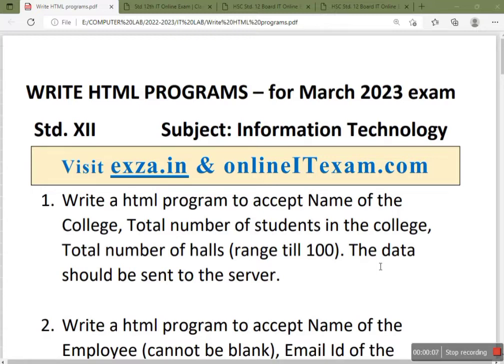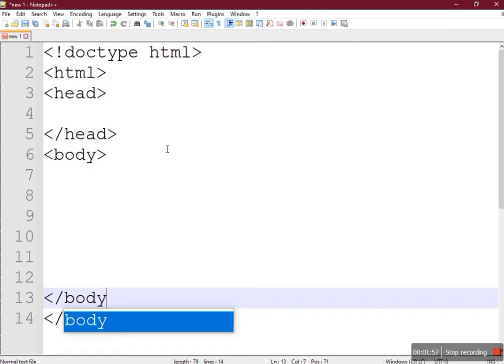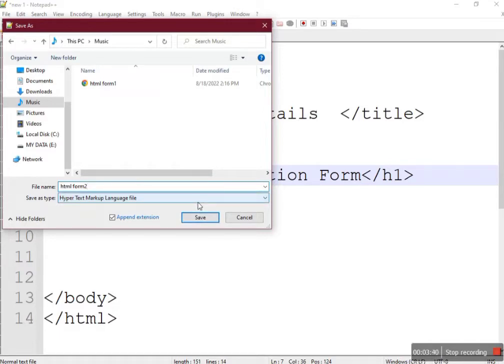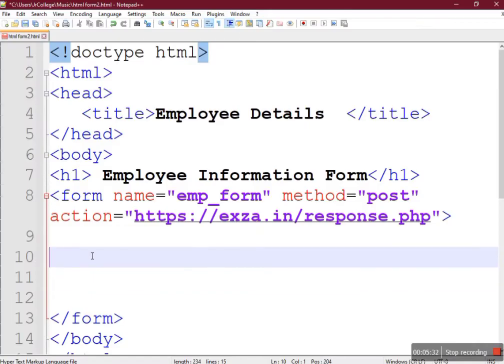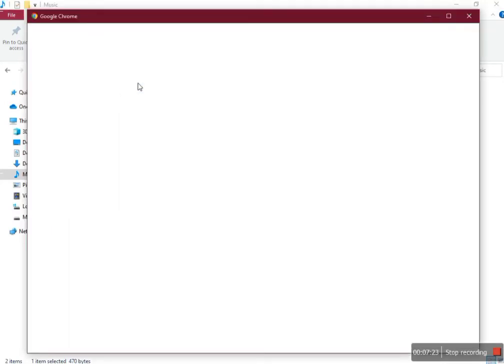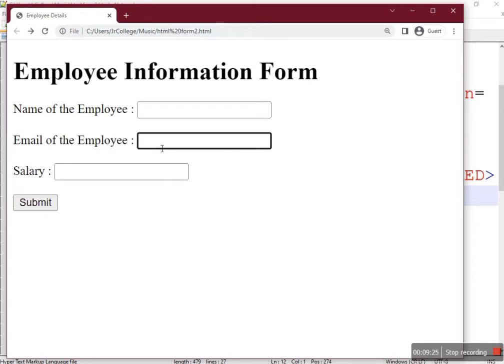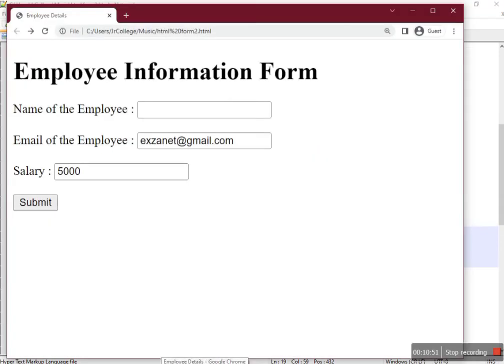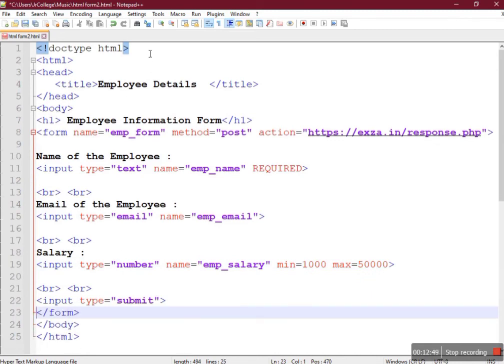Write HTML Programs Q2 - HSC IT online Exam March 2023